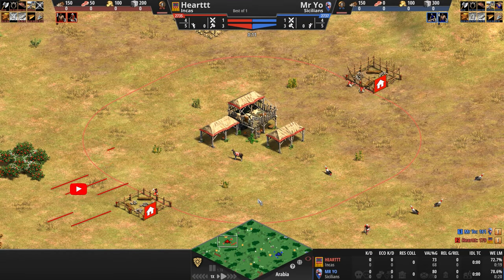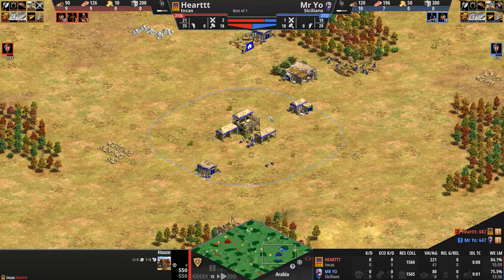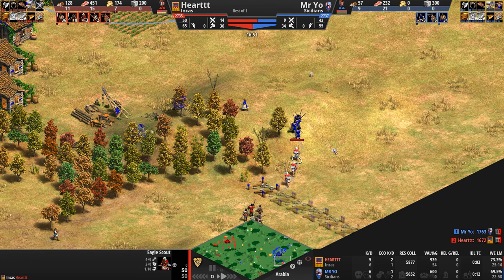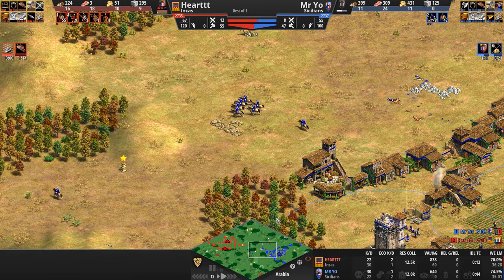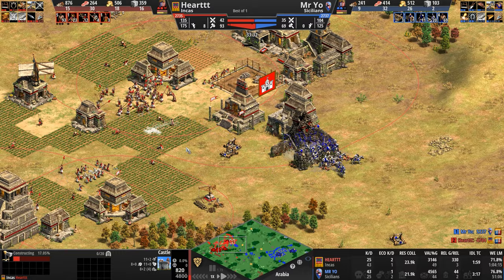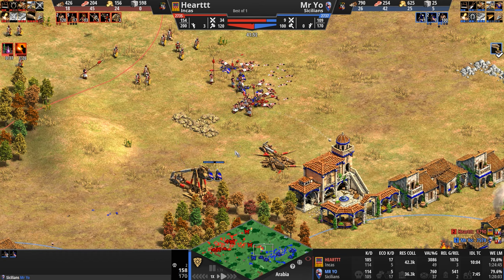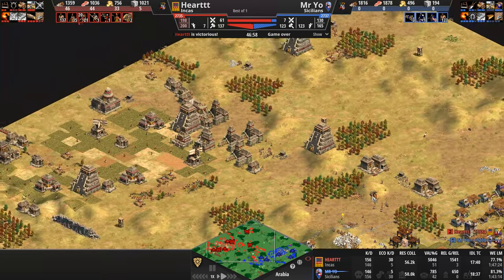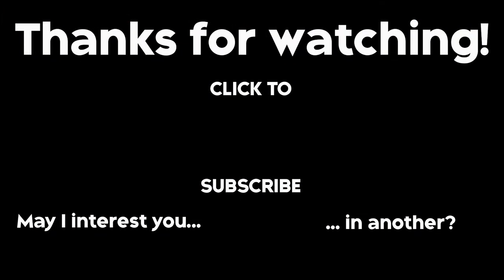Mr Yo (2737) vs Hearttt (2735) | Sicilians vs Incas | Age of Empires II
Mr Yo (2737) vs Hearttt (2735)
Sicilians vs Incas

Chapters
0:00 - Civ features, base review and Dark Age
5:09 - Feudal Age and onwards
27:39 - Post-game thoughts